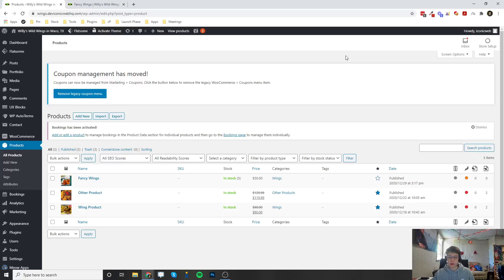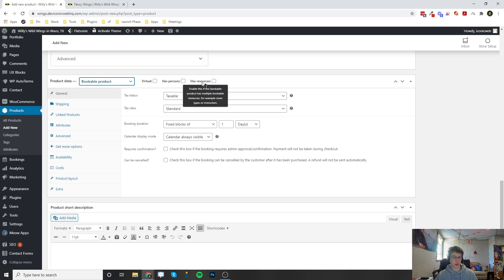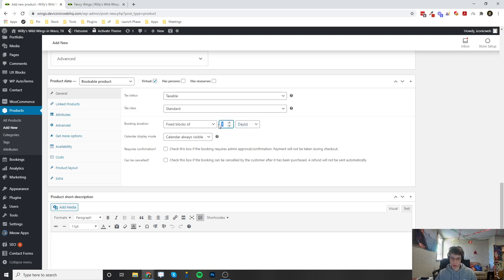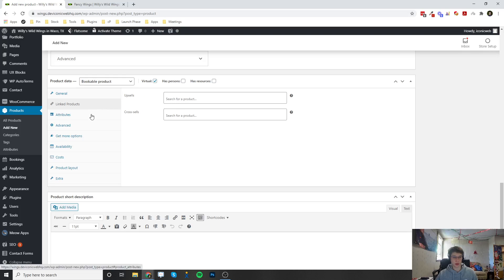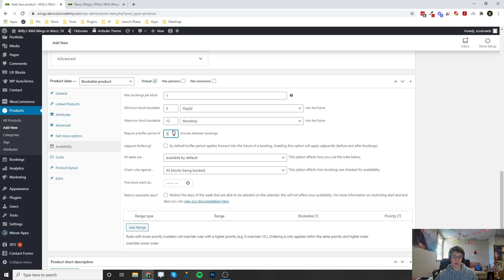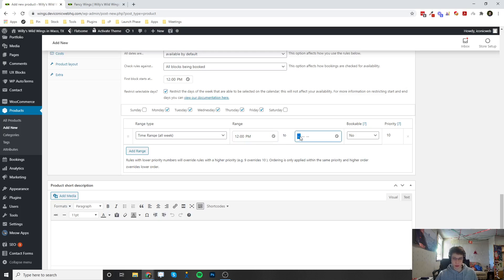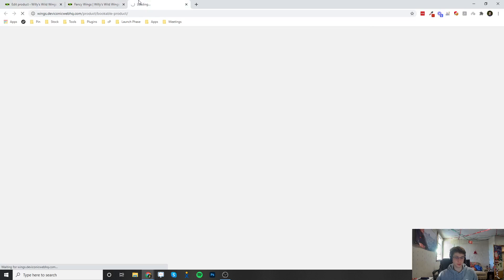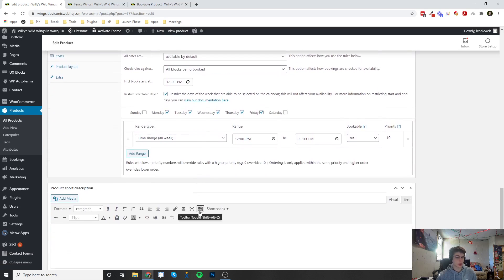How to Set Up WooCommerce Bookable Products in Wordpress